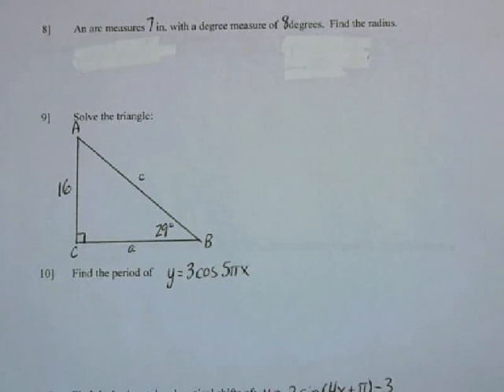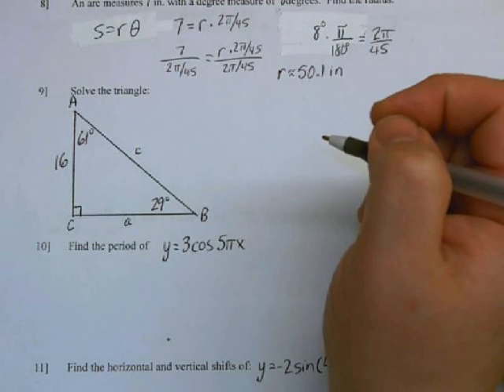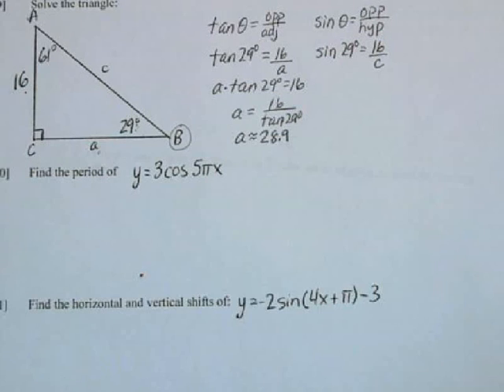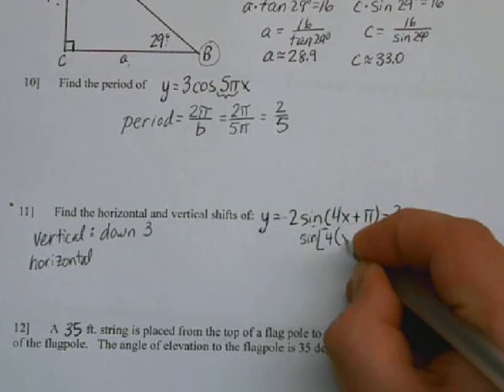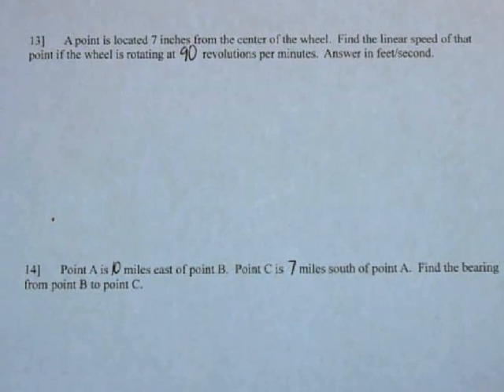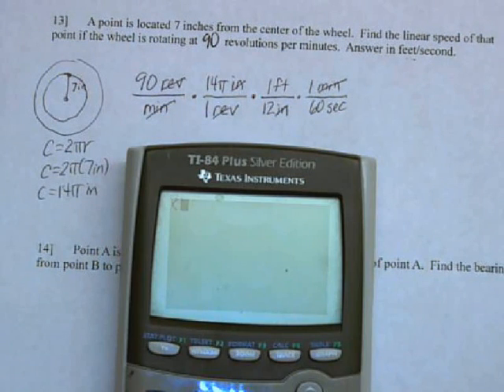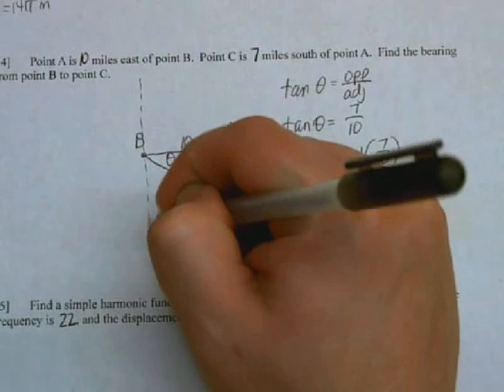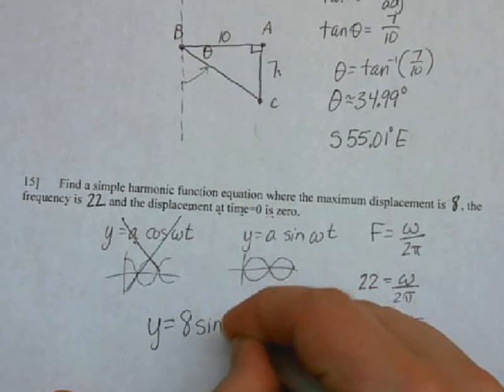ch 4 test video pt 2